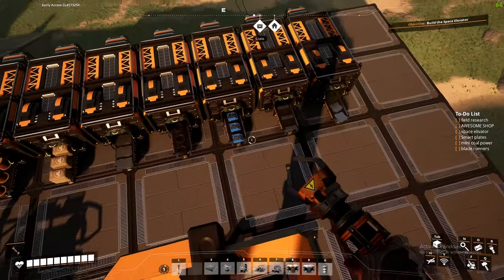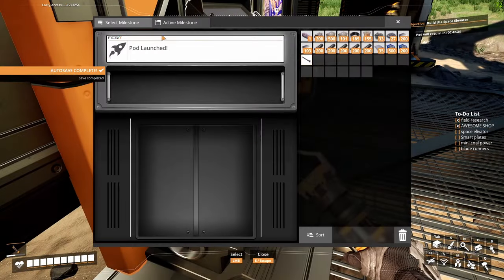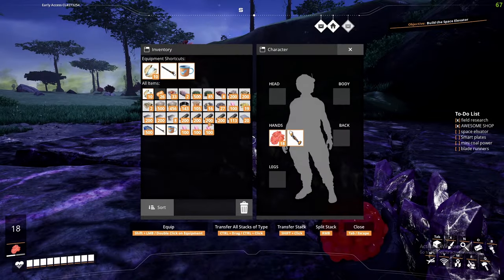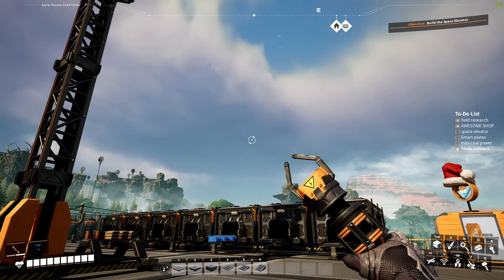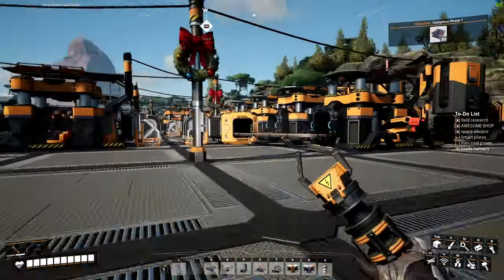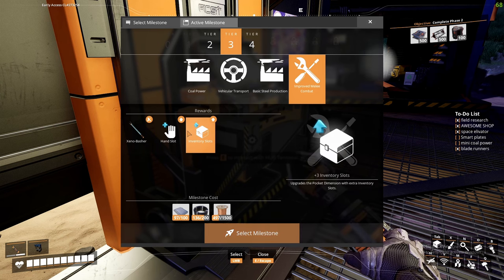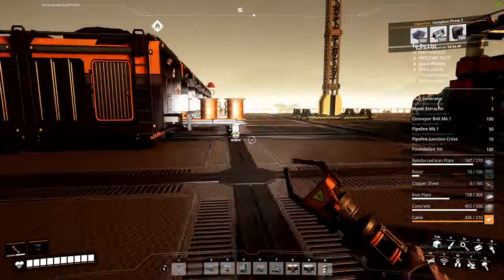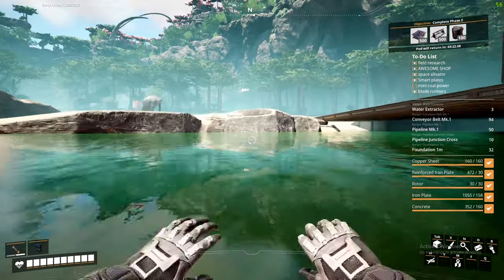PERFECT Starter Coal Power Setup - Satisfactory Episode 3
Get ready to ignite your power grid with the PERFECT Starter Coal Power Setup in the thrilling Episode 3 of "Satisfactory"! Join us as we dive into the fiery world of energy production, where sparks fly and turbines spin. We'll show you how to build a coal-powered empire that will leave your competitors in the dust. From mining the black gold to setting up a flawless power network, we've got all the tips and tricks to keep your factory humming. So grab your safety goggles, stoke those furnaces, and let's unleash an electrifying adventure that will make Thomas Edison proud!